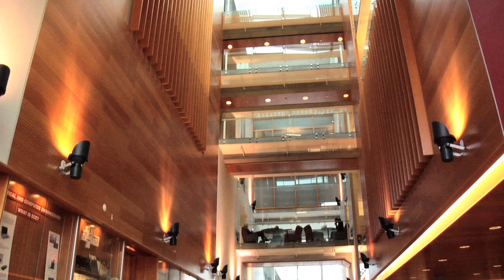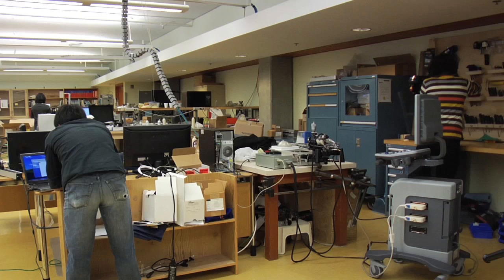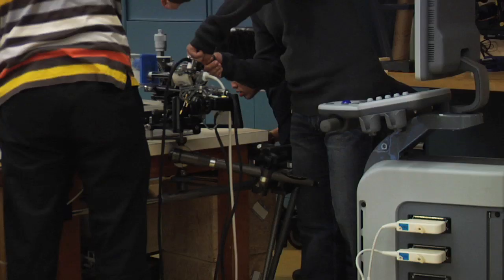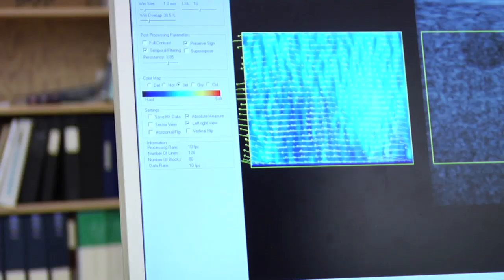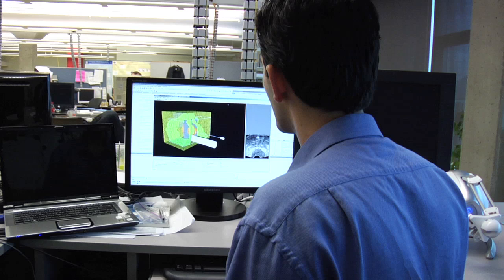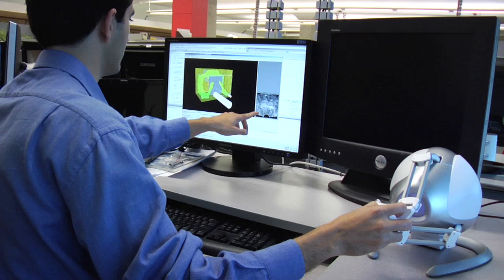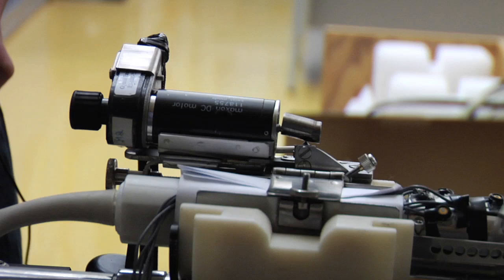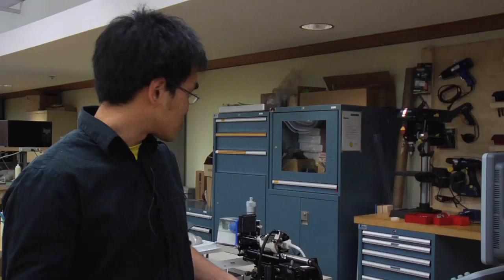Ultrasound Research at the University of British Columbia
See how researchers are taking advantage of the OpenSONIX platform to further innovation and technology.